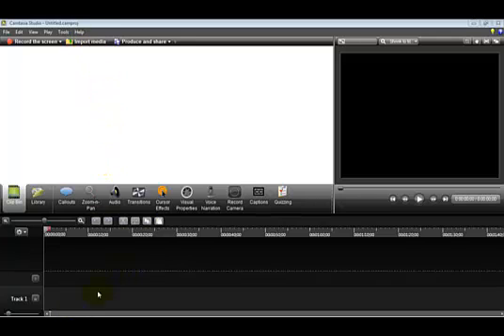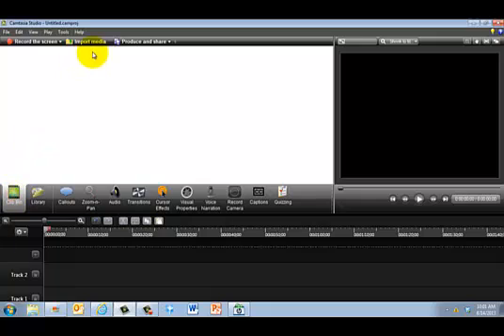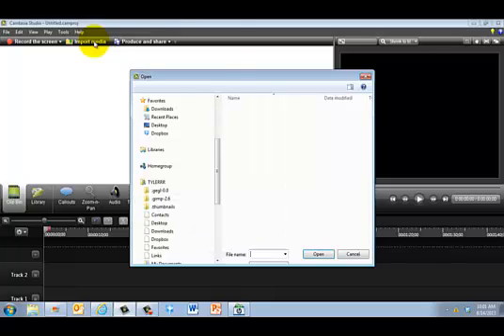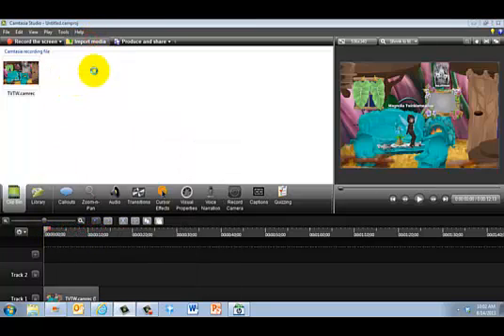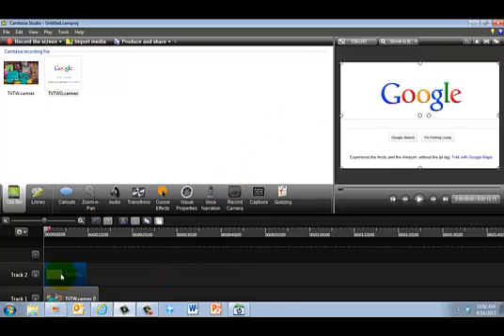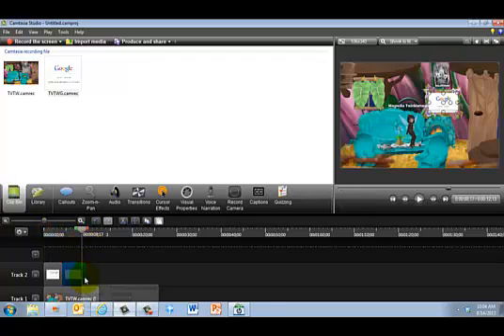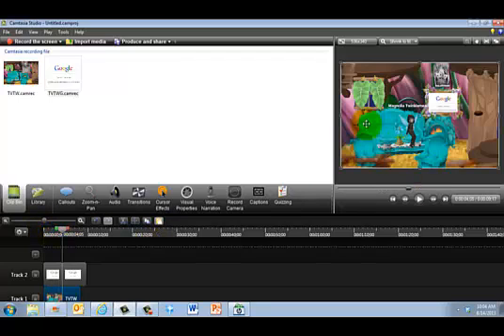TV Tutorial!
This is a tutorial specifically about how to do the TV effect in Camtasia Studio 8!